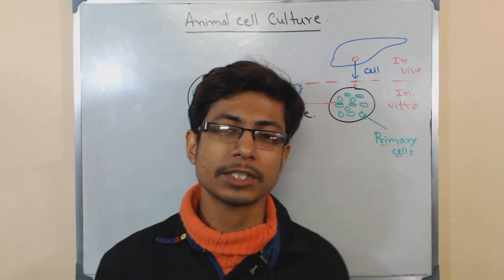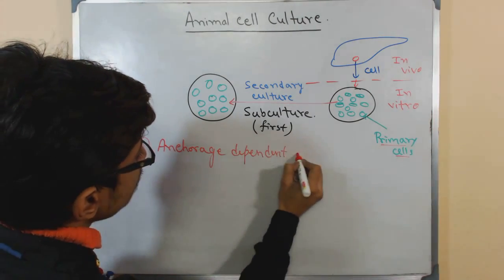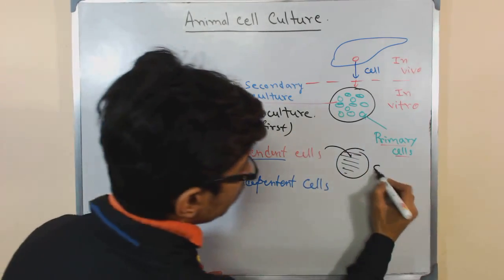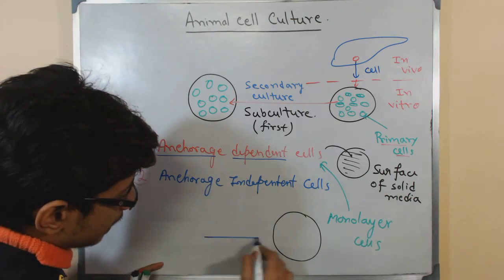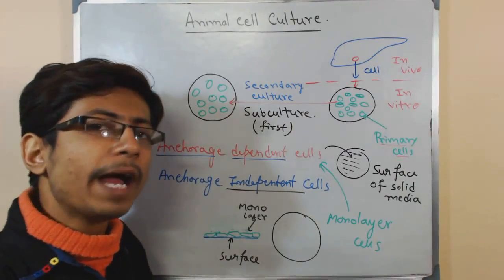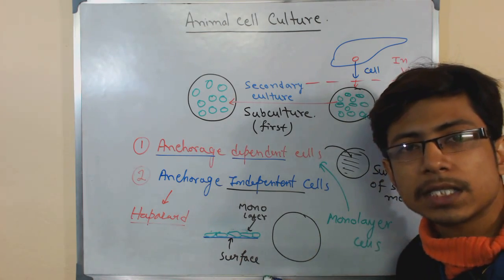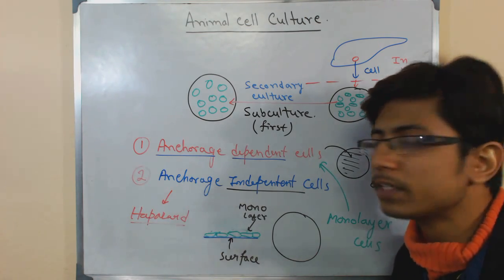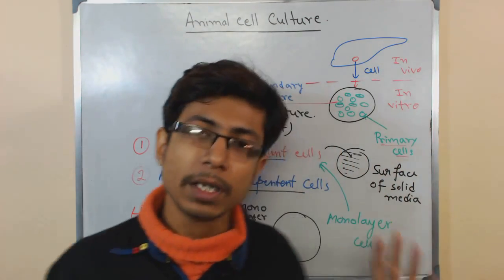Animal cell culture 6 - cell types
This animal cell culture lecture explains about the cell types and culture types like solid surface culture and suspension culture.